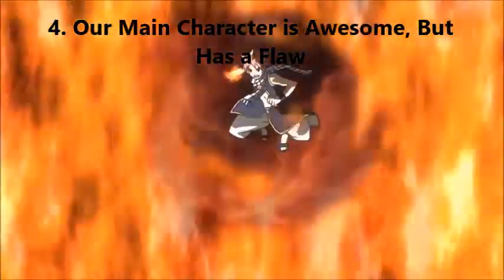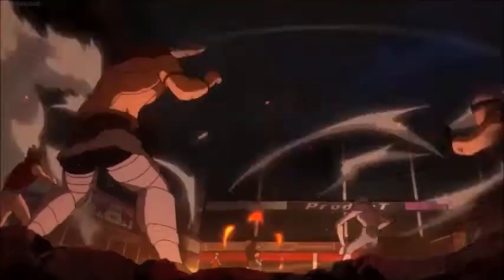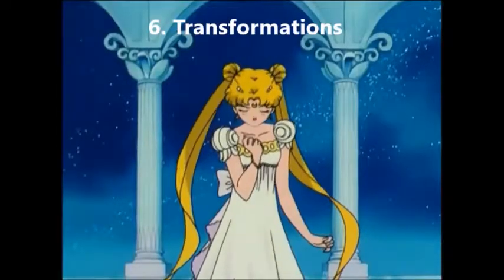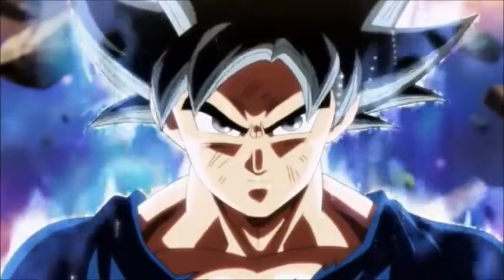A Beginner's Guide to Anime: Part 2: Tropes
I created a second part to my original video: A Beginner's Guide to Anime.

Please note, that in order for me to properly discuss some tropes, images/content had to be shown resulting in possible spoilers for Naruto, Seven Deadly Sins, and possibly Dragon Ball Super.